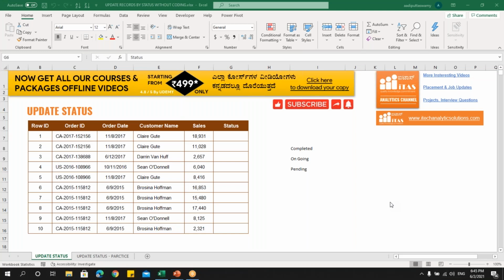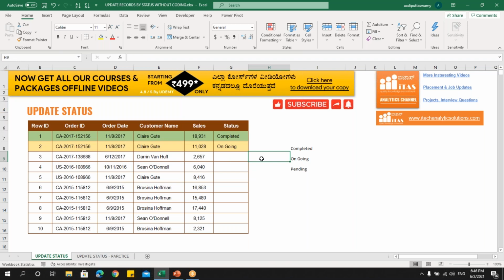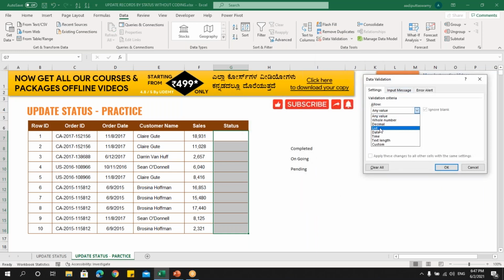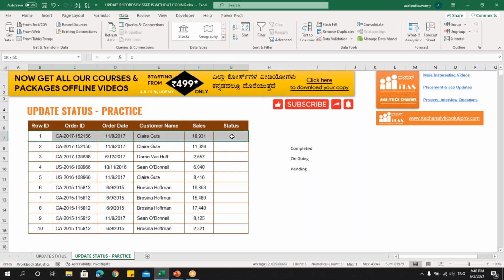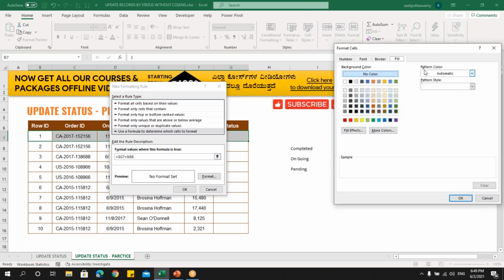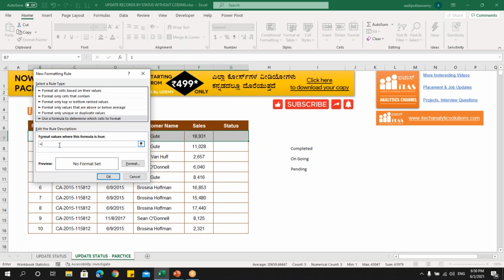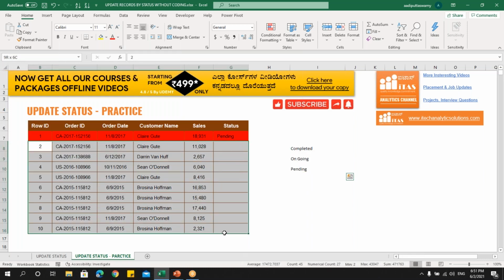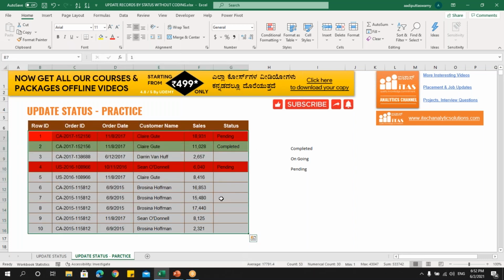UPDATE RECORDS BY STATUS WITHOUT CODING - ENGLISH | ADVANCED EXCEL TIPS AND TRICKS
HOW TO UPDATE RECORDS BY STATUS WITHOUT CODING - ENGLISH

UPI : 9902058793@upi